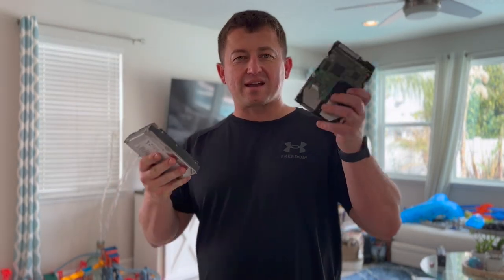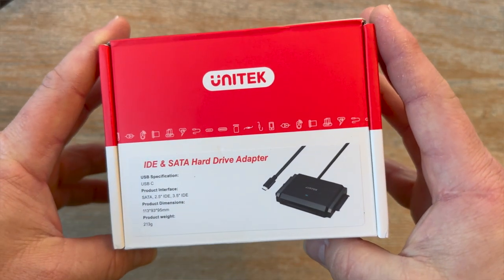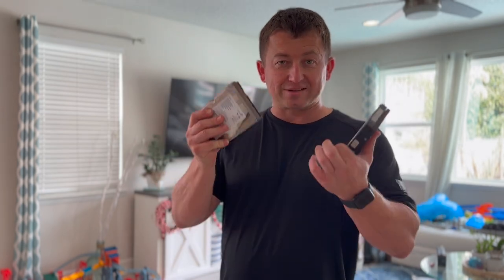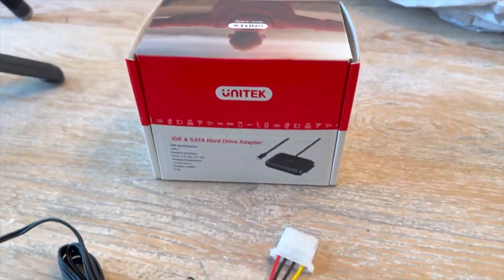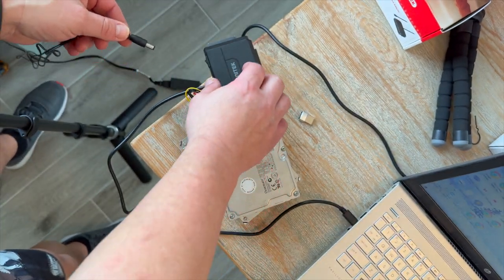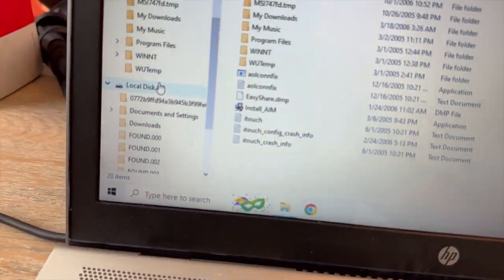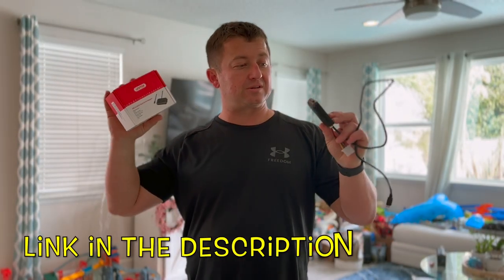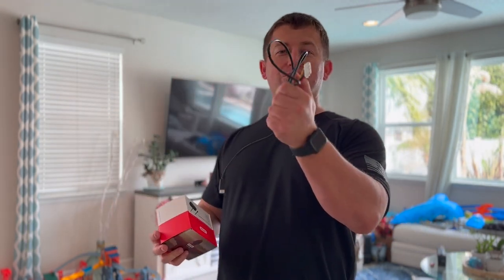Don't Throw Away Old Hard Drives Until You Watch This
In this video, I'm sharing how to unlock your past with a Sata hard drive adapter from UNITEK. By unlocking your data with our adapter, you can access your files and memories from any device that can access a USB port.

If you've lost or forgotten your original USB drive that contained your files, or if you just want to backup your files in a safe place, then this adapter is for you! By using our adapter, you can access your files from anywhere in the world, without the need for a physical drive.

If you're looking to upgrade your computer but don't have the time or the space to install new drives, this trick is for you! By using a SATA hard drive adapter, you can connect your old SATA drives to your new computer without any problems!

Unitek IDE/SATA to USB C 3.0 Adapter, Universal IDE Hard Drive Little Triangle pro Converter for 2.5"/3.5" Inch IDE and SATA External HDD/SSD, Support 10TB Link: